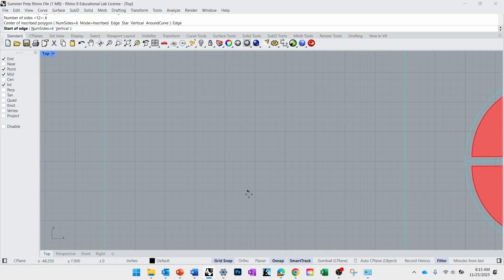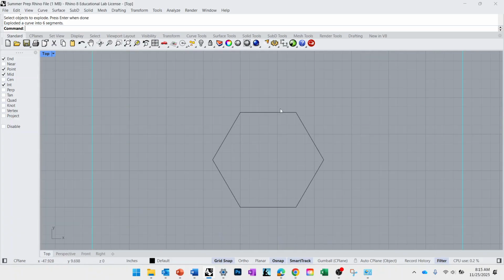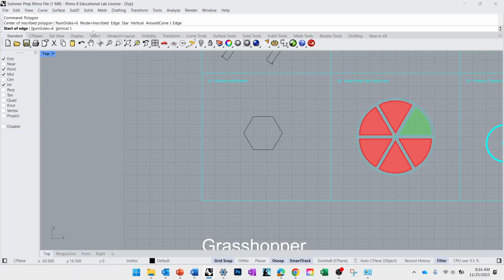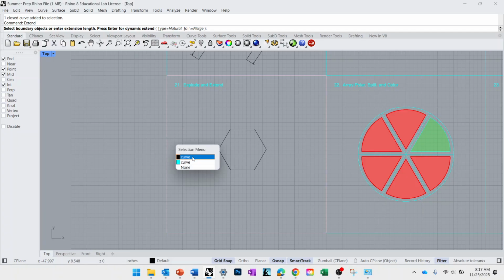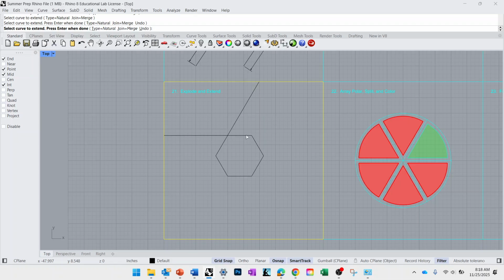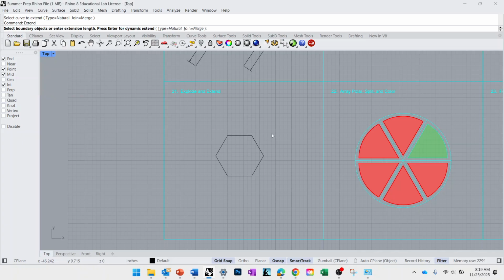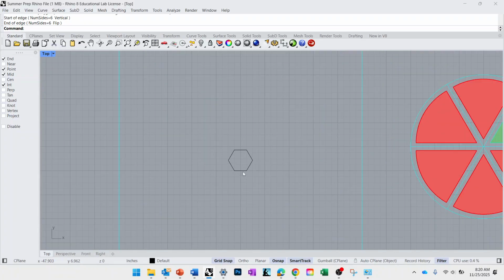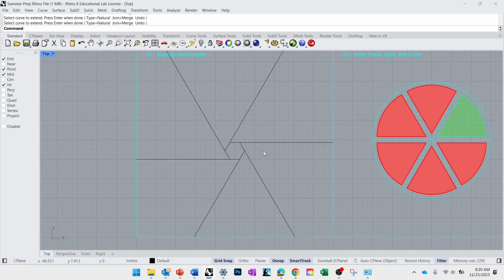21 Explode and Extend